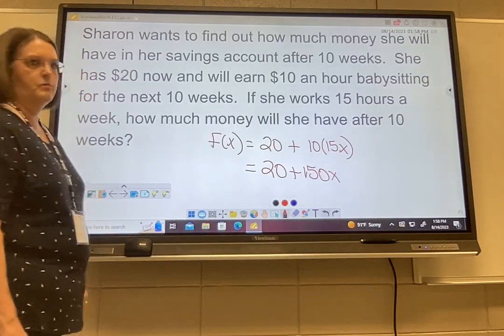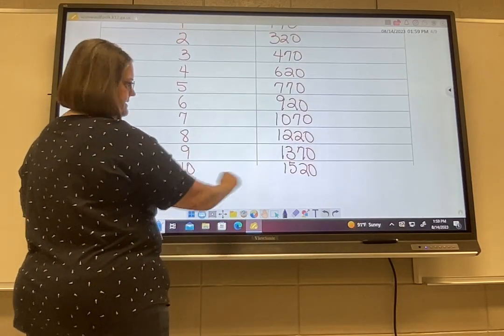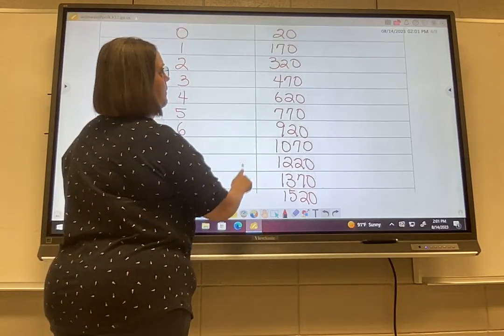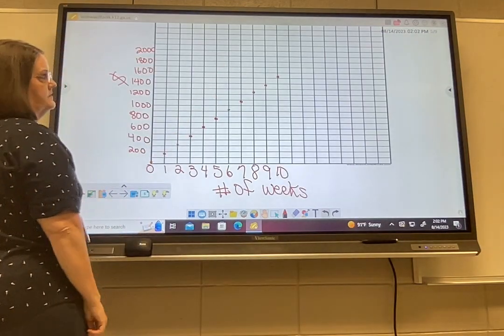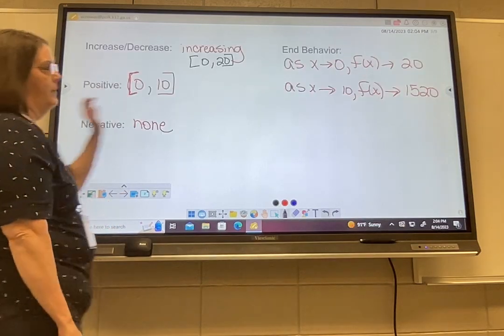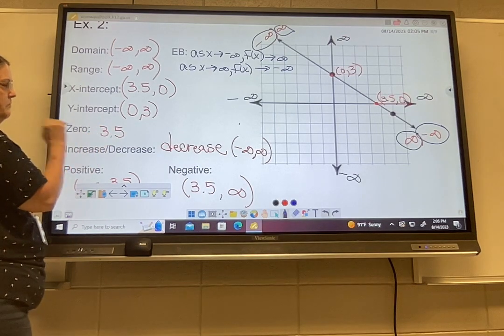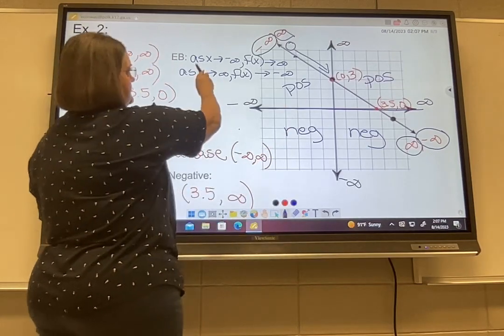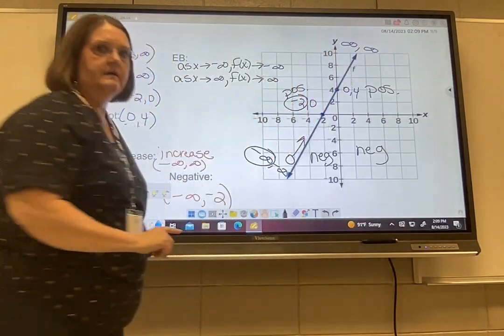Linear Graph Characteristics Real Word Application